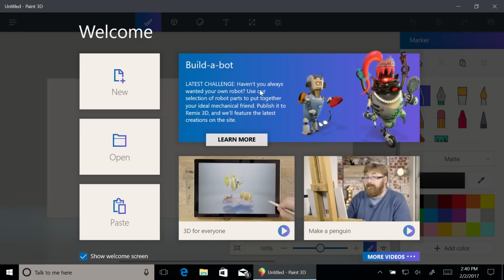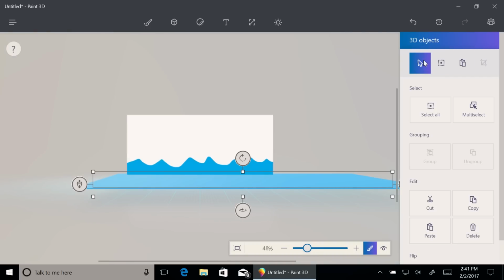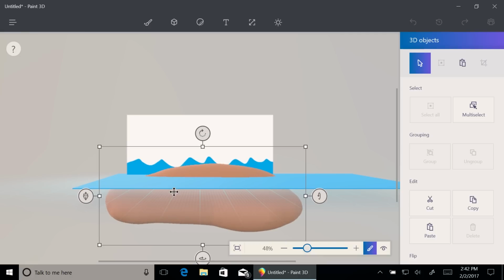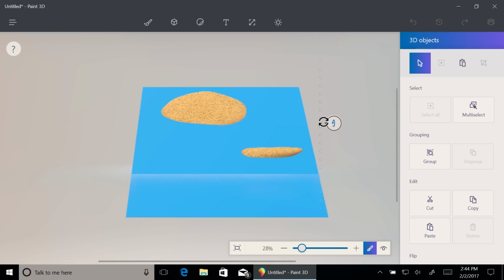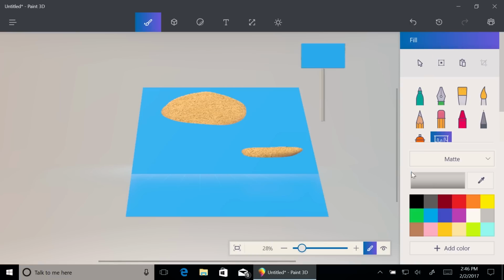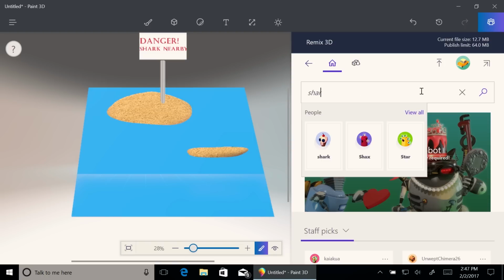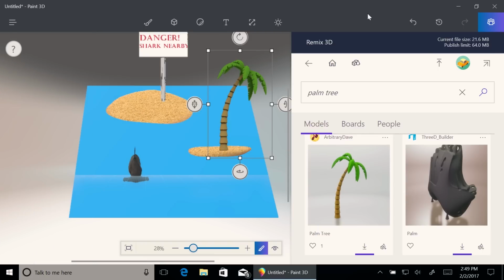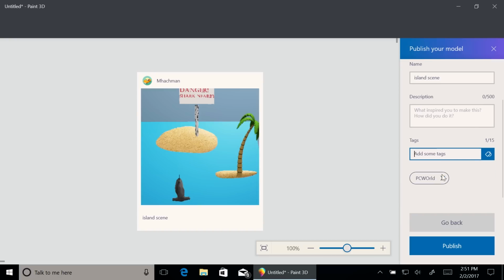Zie hier Microsoft Paint 3D in actie